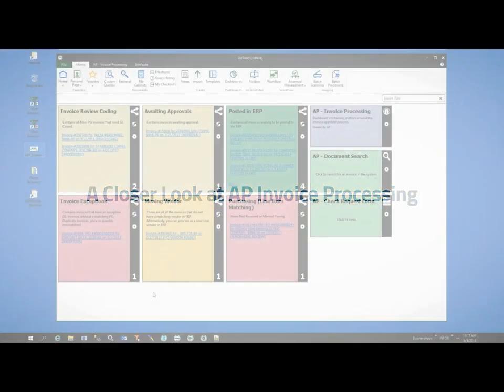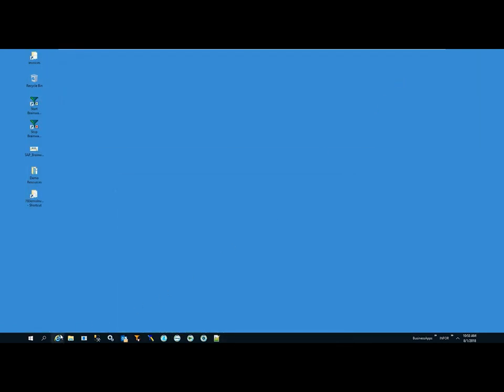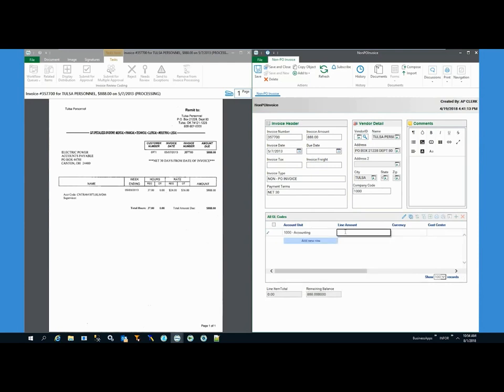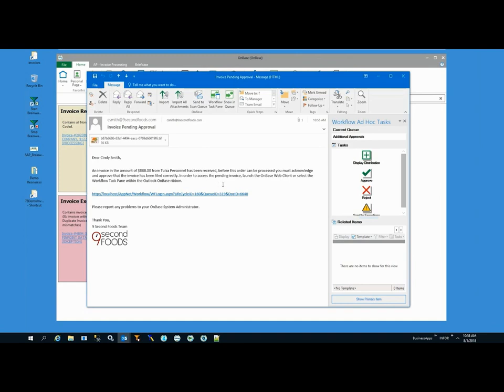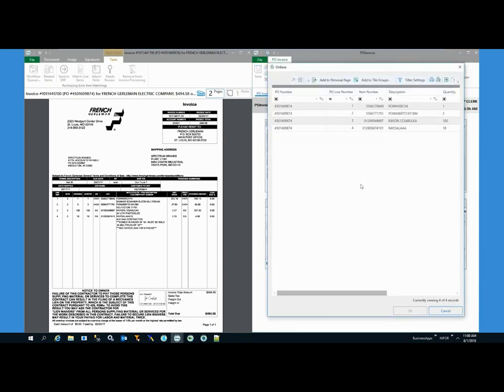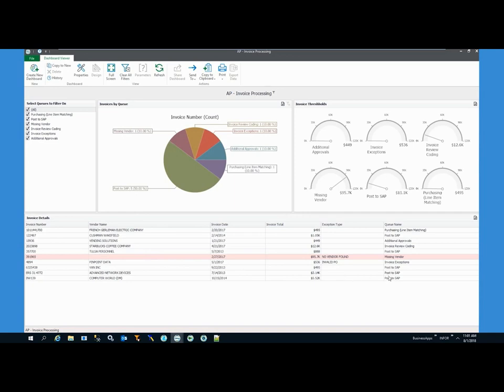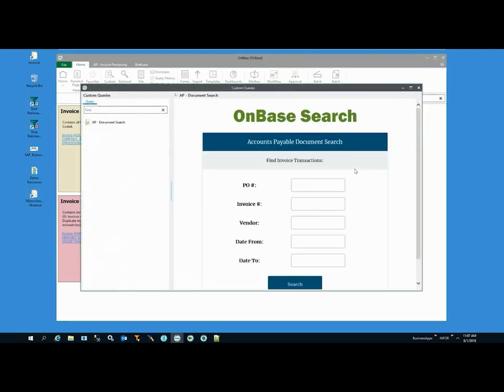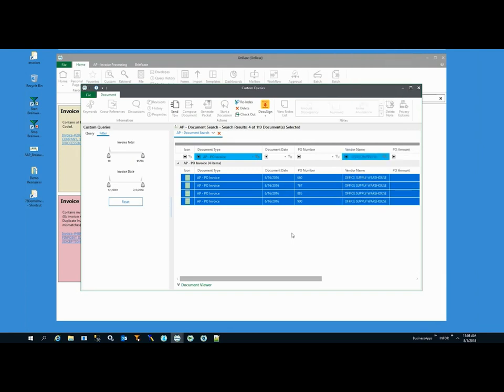OnBase Accounts Payable Invoice Processing Solution Demo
With the OnBase Accounts Payable Solution, your AP department can process invoices faster and reduce costs across your AP department. No matter how you receive invoices – fax, mail, email, EDI, etc. – the OnBase accounts payable automation solution captures, organizes and delivers those documents, along with supporting content, to the appropriate individuals for review, coding and approval.

With OnBase Accounts Payable Solution, users:
  -  Retrieve invoices, goods receipts, vendor contracts and more directly from familiar ERP applications
  -  Review and approve invoices directly from Microsoft Outlook or mobile devices (such as iPad, iPhone, Windows or Android devices)
  -  Balance workload distribution with visibility into the real-time status of invoice processing